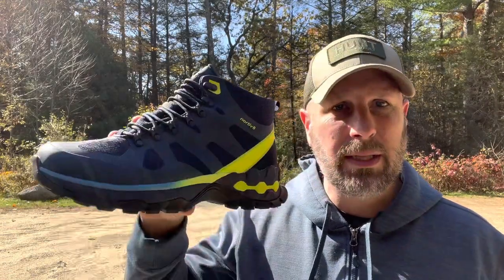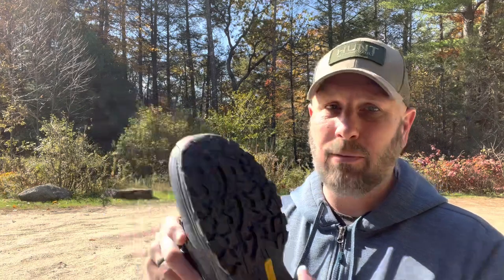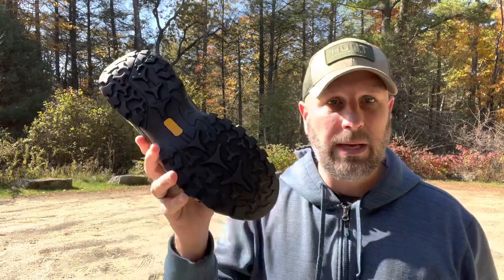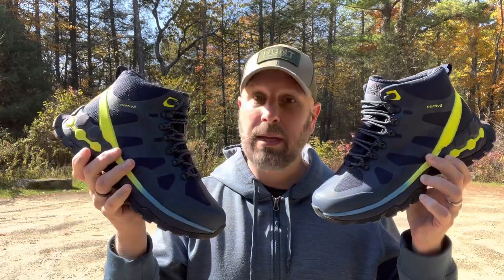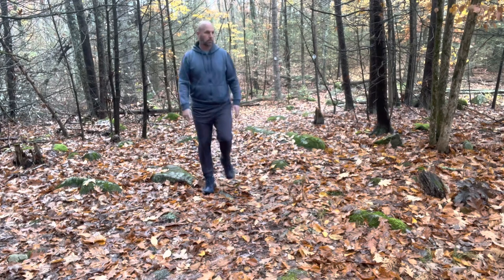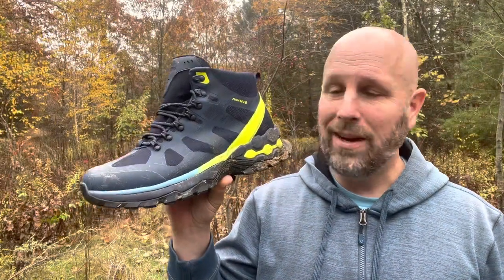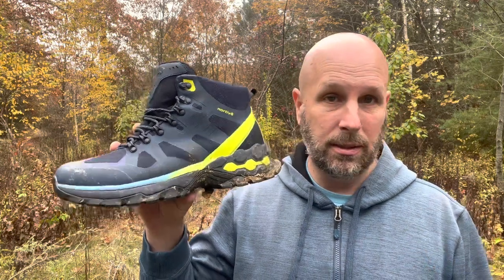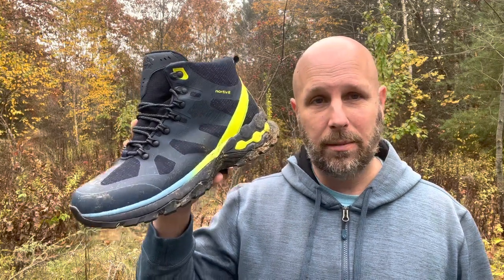Nortiv8 Polar Bear Hiking Boots: My Favorites from NORTIV8 So Far | Great fit for all terrain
BUDGET-FRIENDLY ITEMS I RECOMMEND:
1. The Mora Craftline Basic 5 11
2. Mylar Blankets
3. UCO Stormproof Matches
4. Light My Fire Fire Steel 2.0
5. Stanley Stainless Steel Cook Set

SOLID SURVIVAL KNIVES:
1. ESEE 6
2. Ontario Knife Company Rat 7
3. Benchmade Bushcrafter
4. TOPS Kukri
5. Mora Garberg

1.CRKT Squid
2. Benchmade Griptilian
3. Spyderco Tenacious
4. Ontario Knife Company Rat 2
5. CRKT Fossil

1. Streamlight Microstream
2. Olight S1R Baton 2
3. Thrunite T1
4. Thrunite TC15
5. Fenix PD35 TAC

1. Bahco Laplander Saw
2. Corona Folding Saw
3. Mechanix Gloves
4. Large Firesteel
5. Pocket Bellows

SOLID BAGS
1. Vertx EDC Commuter Sling Bag
2. Maxpedition Valence Tech Sling
3. Vanquest Mobius
4. Vanquest Envoy 13 Bag
5. Helikon-Tex Bail Out Bag

2. 10 Lies About Survival